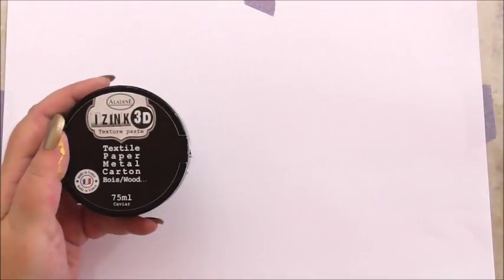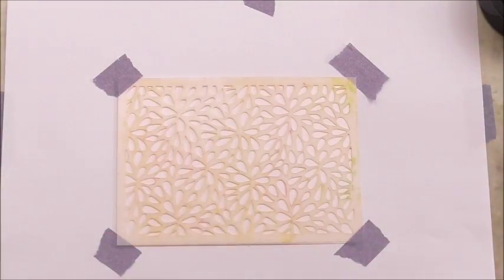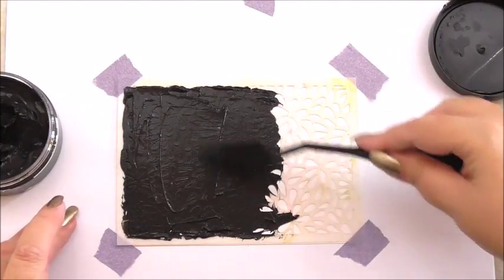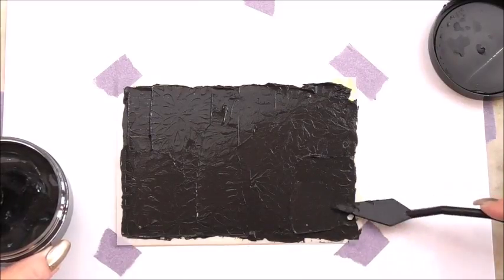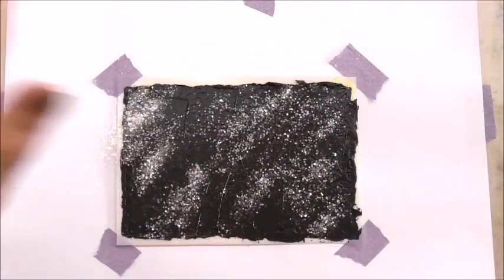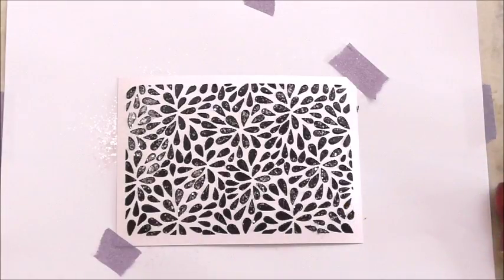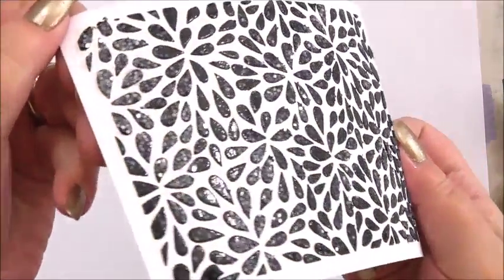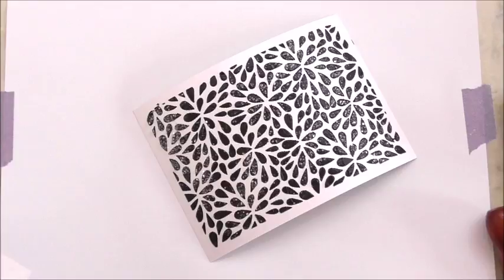Day 3: How to use Texture Paste with Glitter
Youtube comments are turned on for this project, I can not reply to to them, if you want a response please go to my blog or Facebook - thanks
Some of the Items Used this week -

The following links are all from Craftstash in the UK (they post Internationally)

The following links are all from Scrapbook.com in the US (they post Internationally)